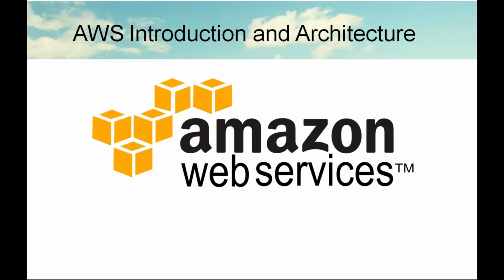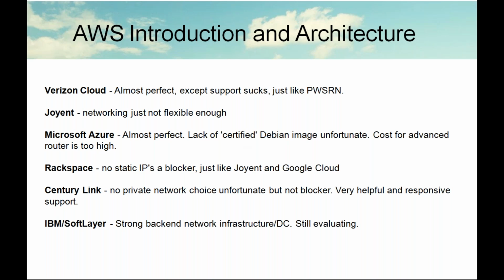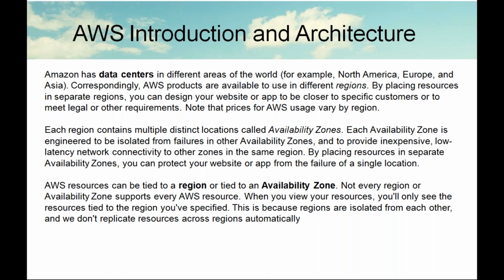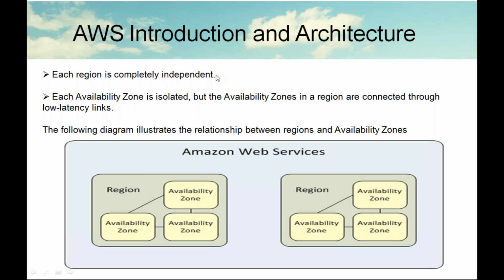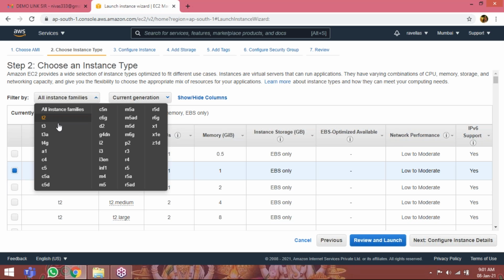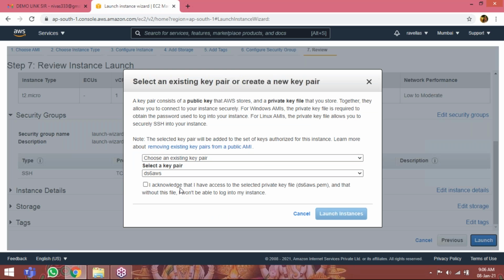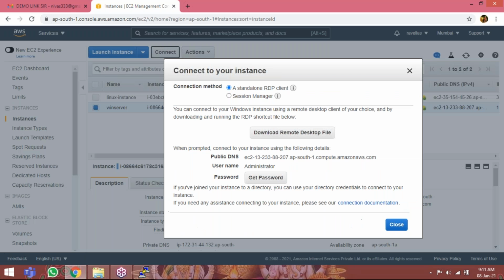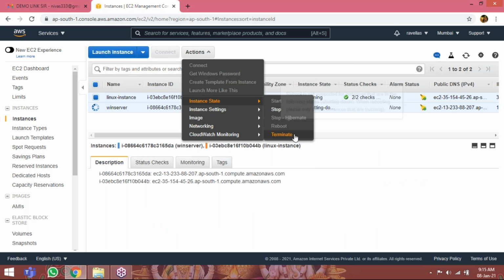AWS tutorials || Demo - 3 || by Mr. Srinivas On 08-01-2021 @8:30AM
aws tutorial
aws tutorial for beginners
aws tutorial for beginners durgasoft
aws interview questions for devops
aws interview questions and answers
aws interview questions and answers for freshers
aws interview questions and answers for experienced